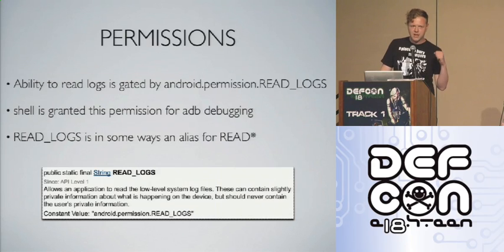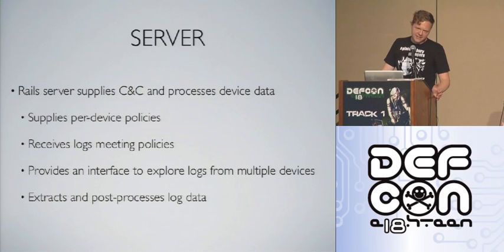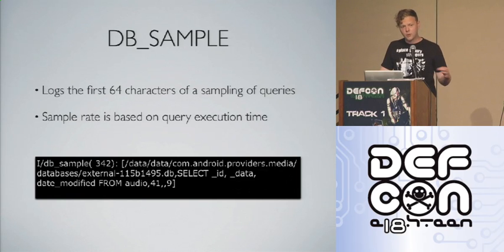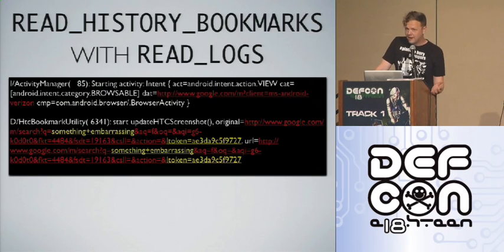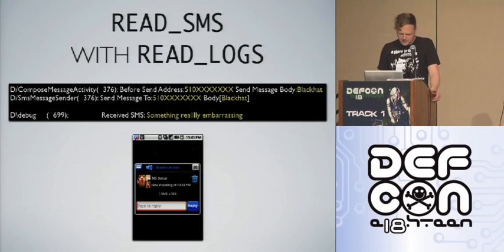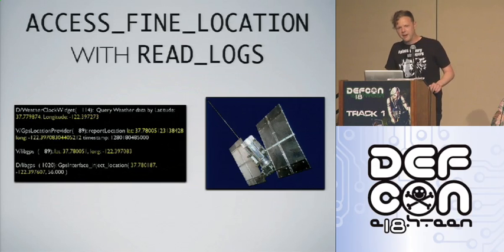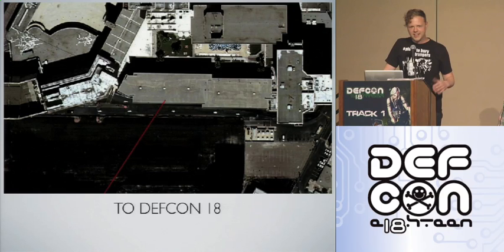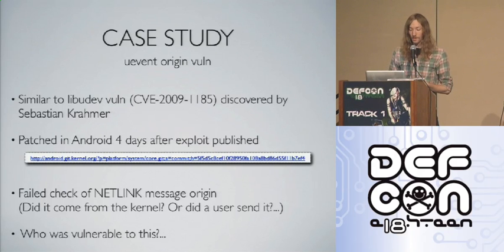DEFCON 18: These Arent the Permissions Youre Looking For 3/4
Speakers: Anthony Lineberry, David Richardson, Sr. , Tim Wyatt

The rise of the robot revolution is among us. In the past year Android has stepped up to become a leader in the world of mobile platforms. As of early may the platform has surpassed the iPhone in market share at 28%. Third party trackers for the Android Market have reported upwards of 50,000 apps available now. The Android security model relies heavily on its sandboxed processes and requested application permissions. It survived the recent pwn2own slay fest unscathed, but this does not mean it is safe by any means. We aim to explore novel techniques for attacks based around abuse of the permission system. Both in performing operations sans appropriate permissions, as well as abusing granted permissions outside of their scope. We'll be demonstrating various ways to hijack input, steal sensitive information, and many other ways to break the rules put in place by our new robot overlords.